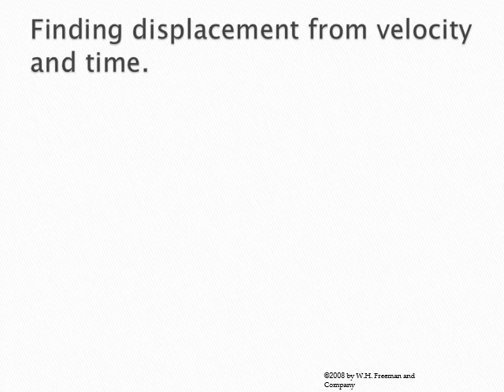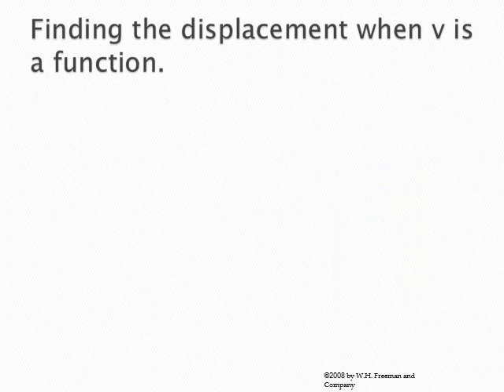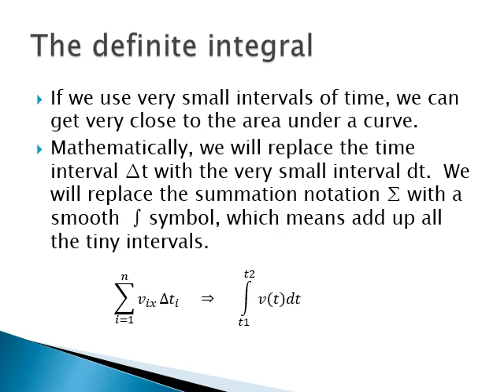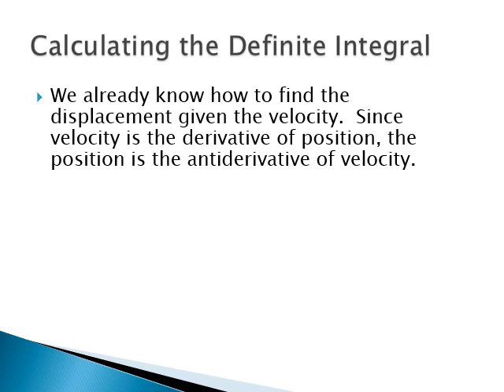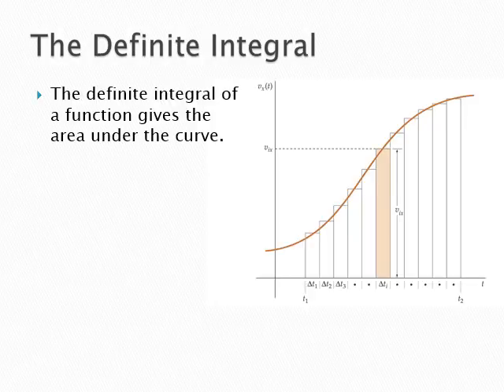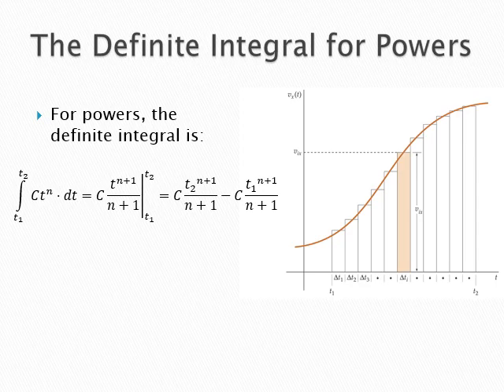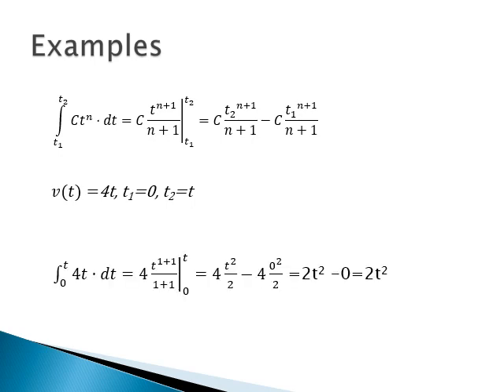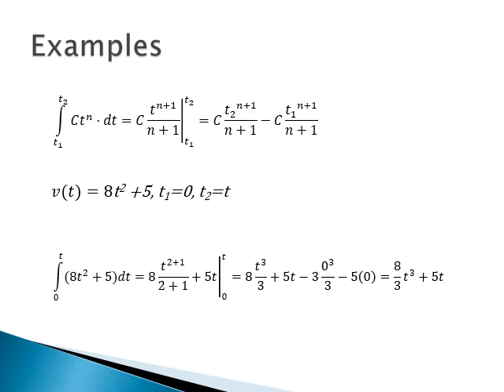Physicsmeister Videos: Calculus for Introductory Physics: Integrals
This video was created originally for members of Mr. Lesmeister's Physics C class.